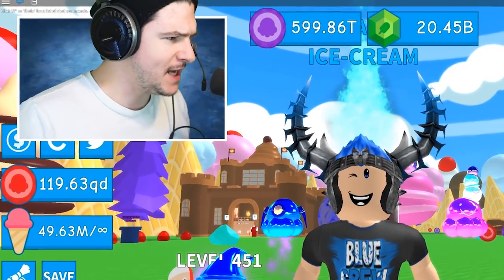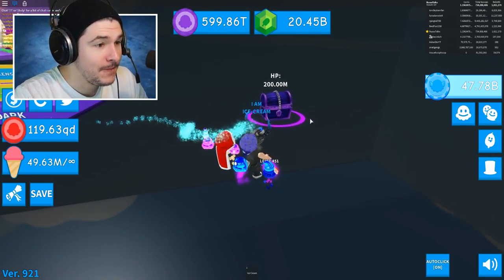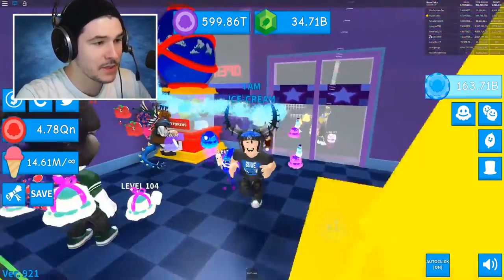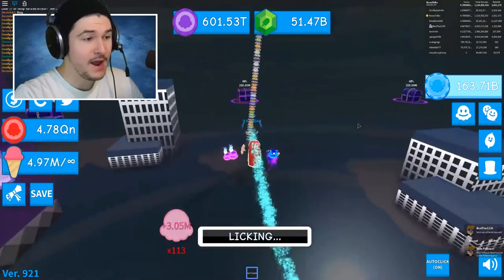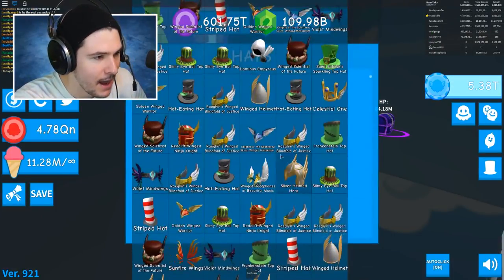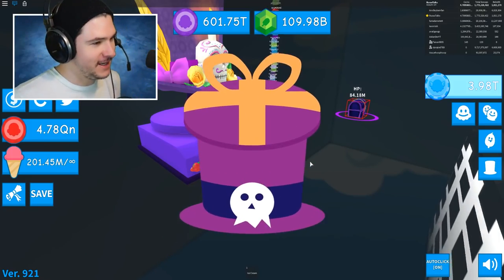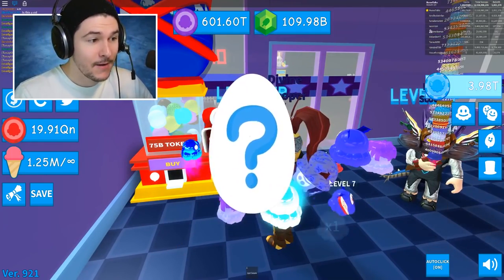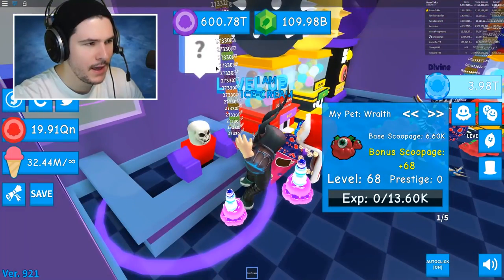I GOT THE RAREST PET IN NEW ICE CREAM SIMULATOR CHESTS UPDATE!! *OMG* (Roblox)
OTHER CHANNELS! -